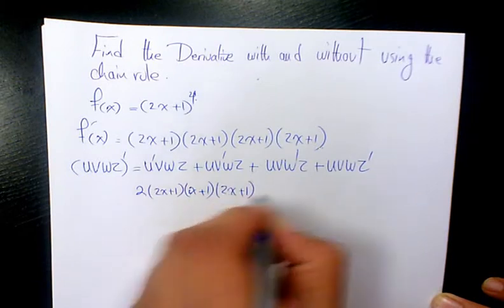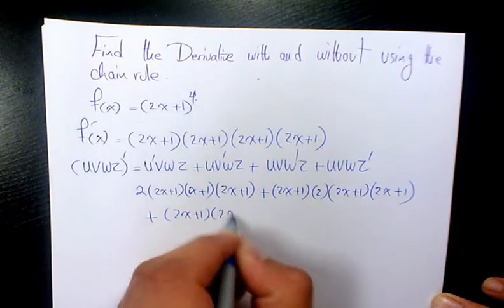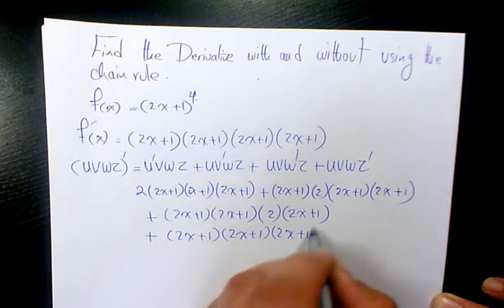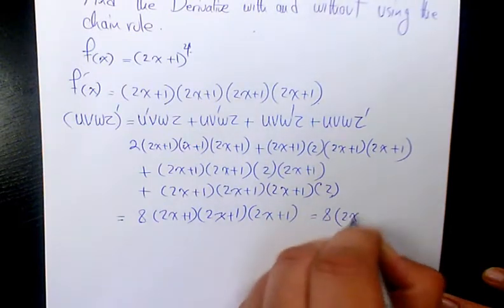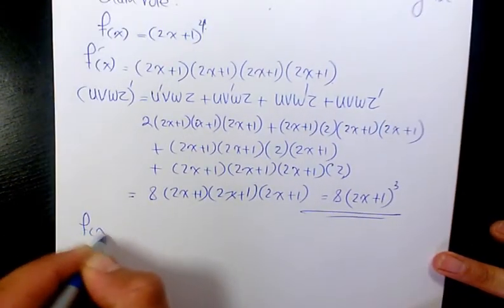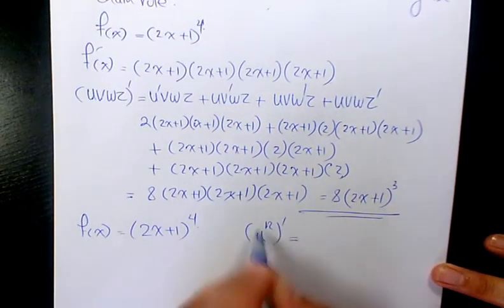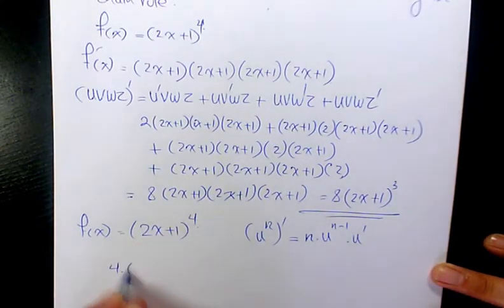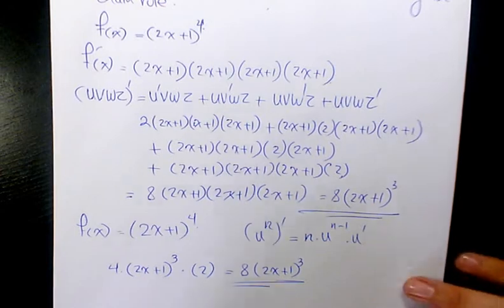What is the Derivative of (2x+1)^4 with and without using the chain rule